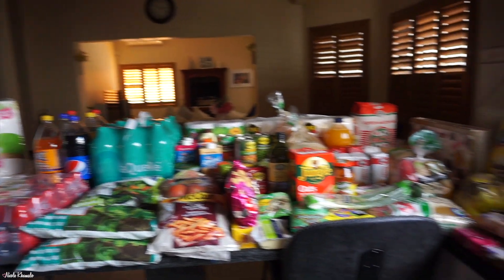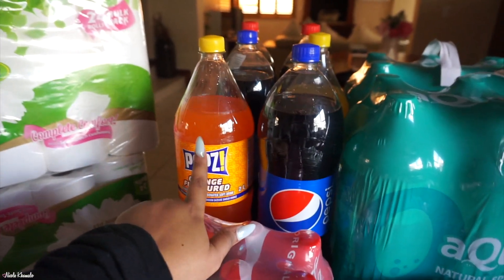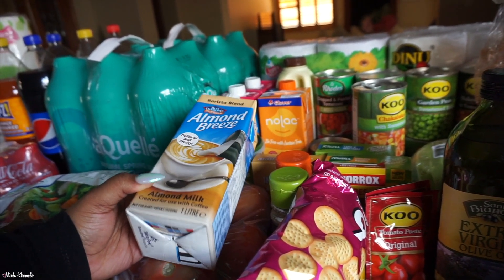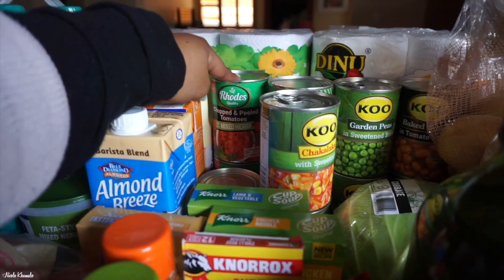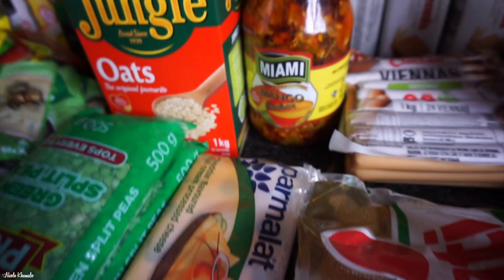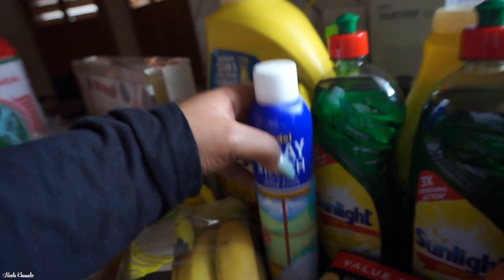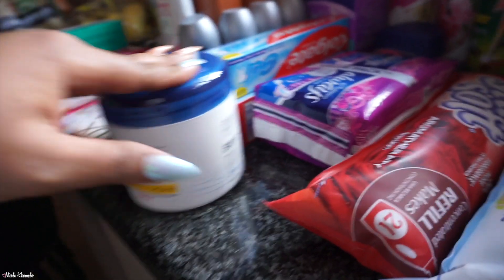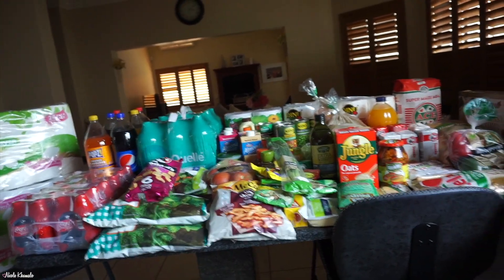BIG Monthly Grocery Haul from Checkers ♡ Nicole Khumalo ♡ South African Youtuber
Watch the video in 1080p for HD quality

POSTAL ADDRESS:
POBox 366
Ruimsig
1732